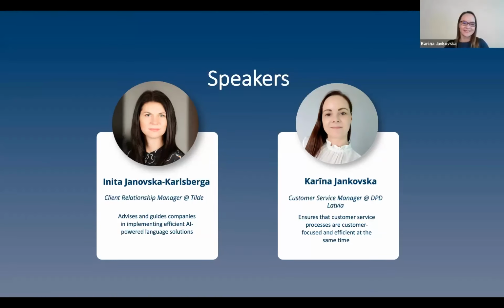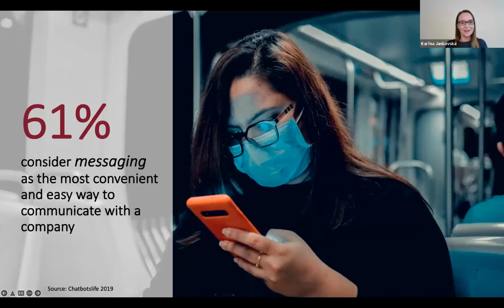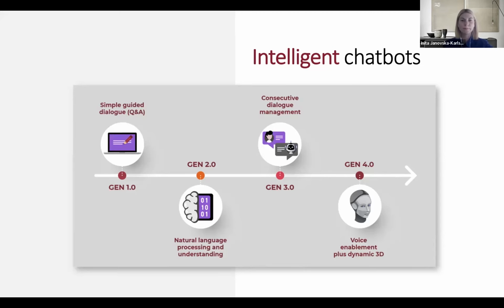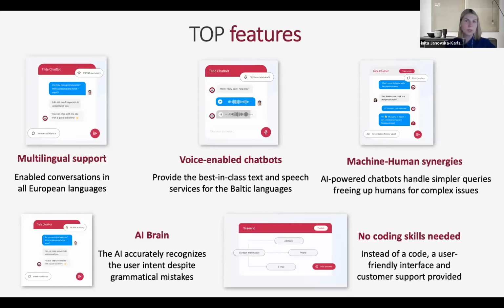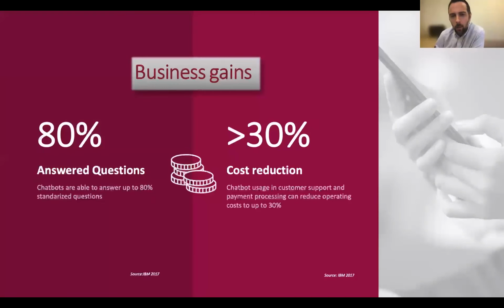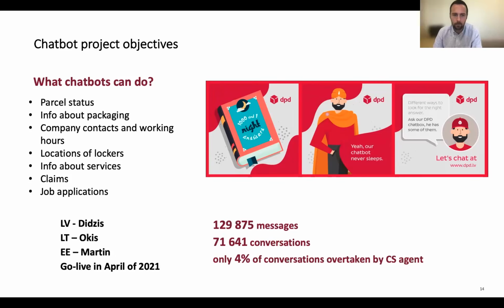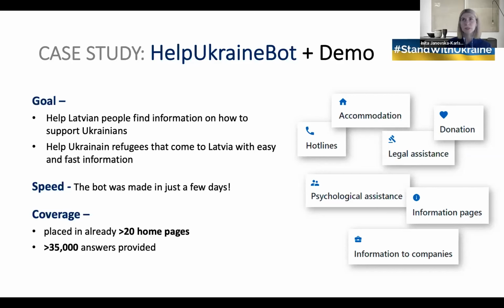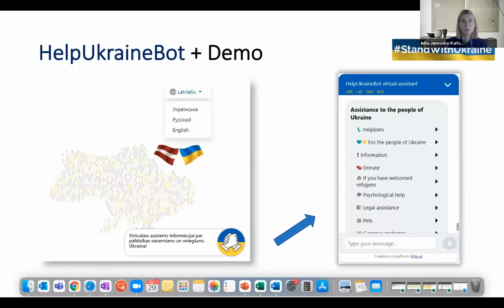Webinar: Customer service costs on the radar screen - how to automate with ease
Tilde webinar with a guest speaker from DPD Latvia about smart chatbot use in customer service.

00:00 Opening Remarks
03:50 Challenges in Customer Service in the Digital Age
12:27 Chatbot Evolution and Features
25:38 Case Study - Implementing a Chatbot in DPD Latvia Customer Service Processes
36:13 HelpUkraineBot Case Study and Demo
43:44 Q&A